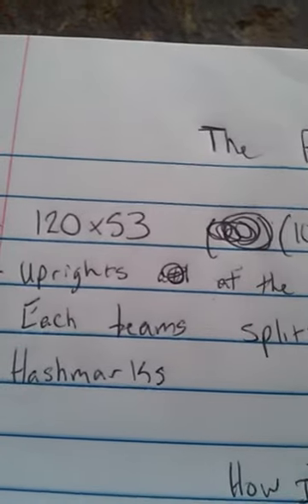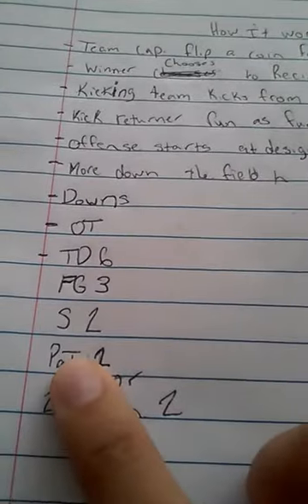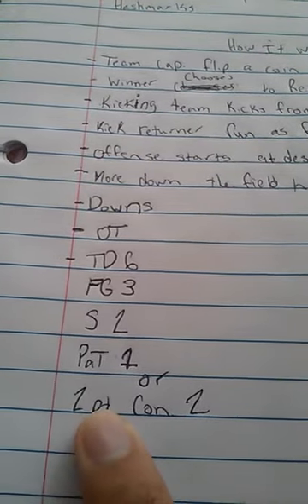Football 101: The Field and How It Works